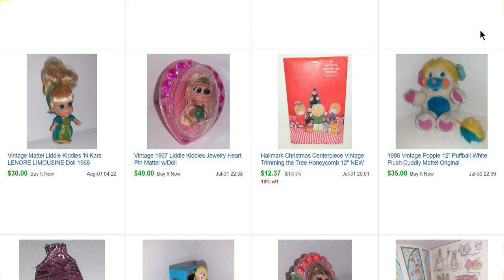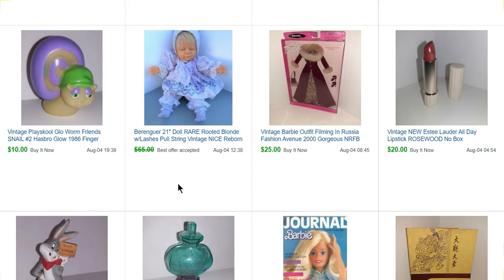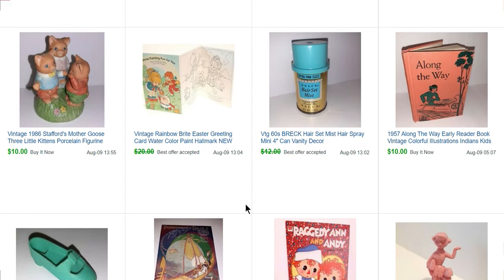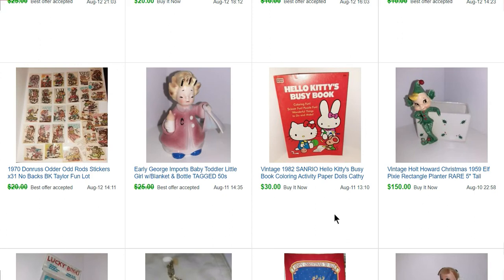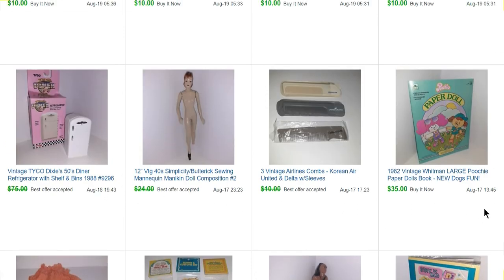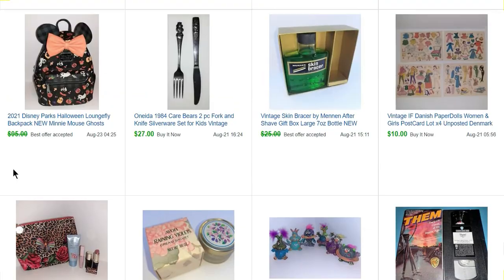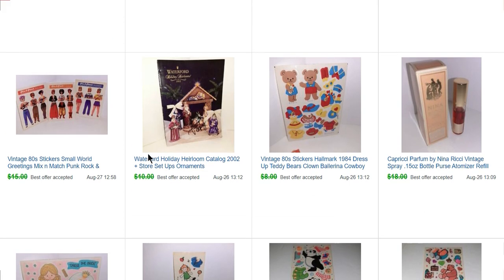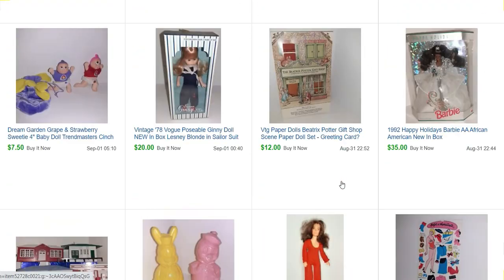What Sold In My Ebay Store in August? ~ Stickers, Avon, Holt Howard, Disney & More ~ Toy-Addict